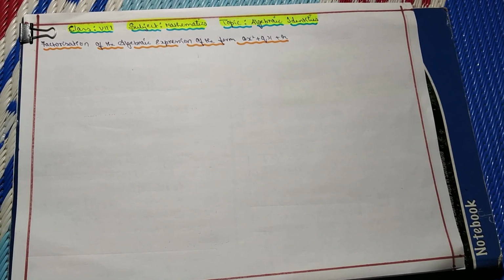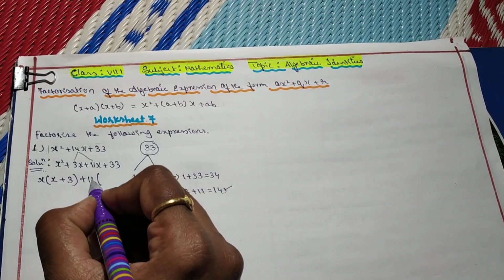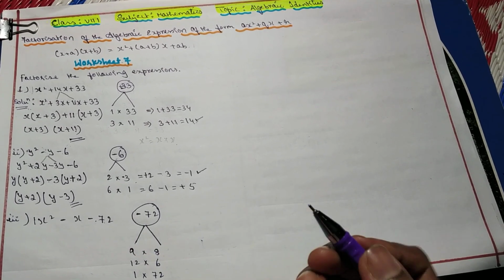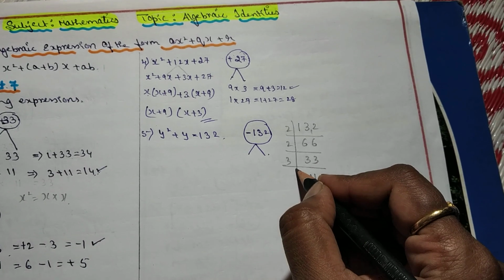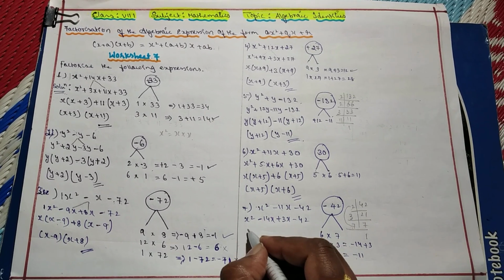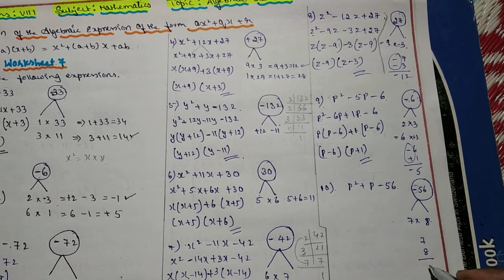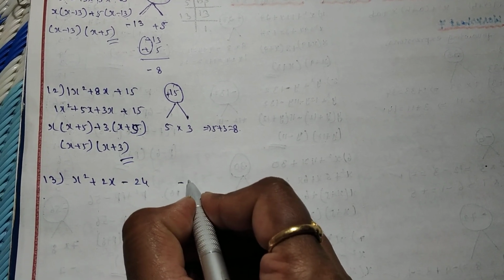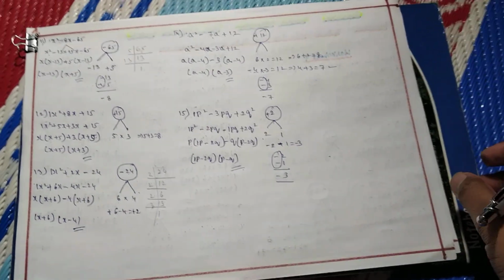Chapter : 7, DAV, Algebraic Identities.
Factorisation Of The Form ax² + qx + r.
OR Using Identity : (x + a) (x + b) = x² + (a + b) x + ab.